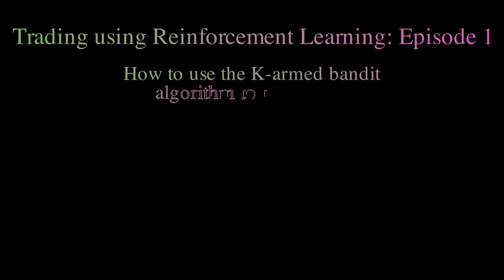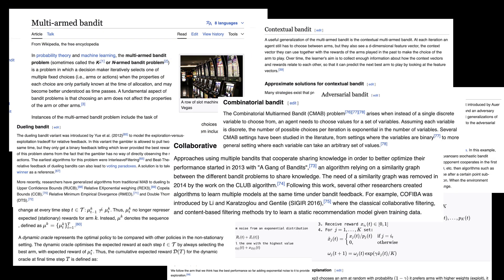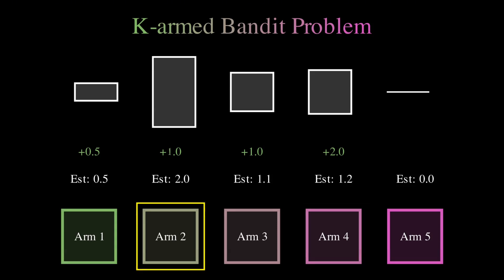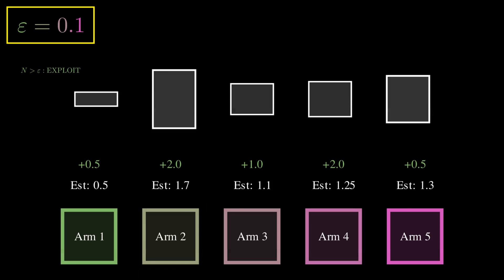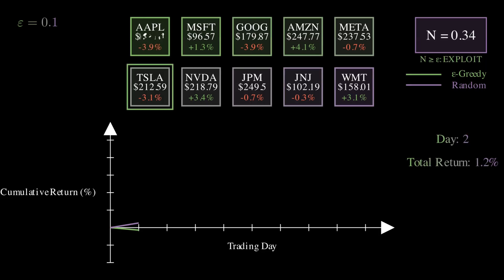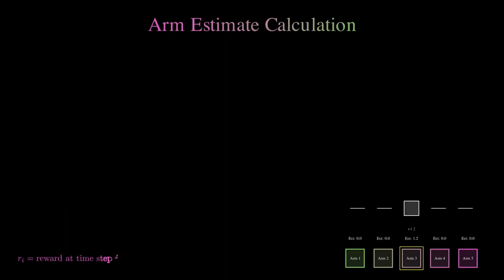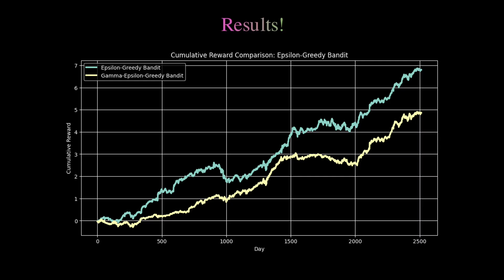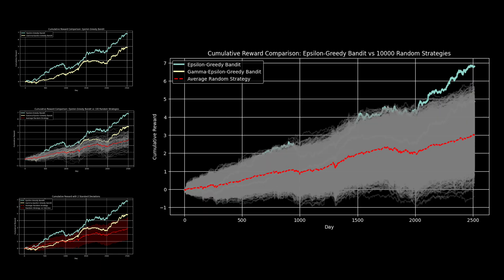Using the k-Armed Bandit Algorithm to Beat the Market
Can AI really beat the stock market? In this video, I put the k-armed bandit algorithm to the test, using machine learning to optimize stock selection and maximize returns. We’ll break down how this strategy works, why it’s effective, and—most importantly—how well it performed in my simulations.

If you want to dive deeper into the k-armed bandit problem, I highly recommend checking out Sutton & Barto’s book, Reinforcement Learning: An Introduction—it’s a fantastic resource for understanding the fundamentals of reinforcement learning.